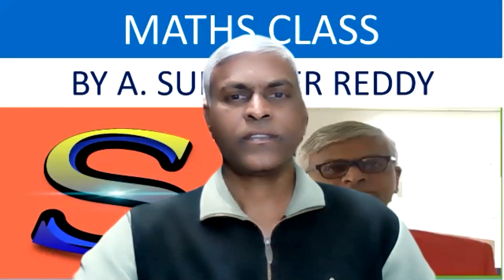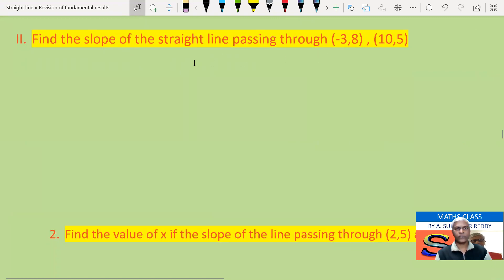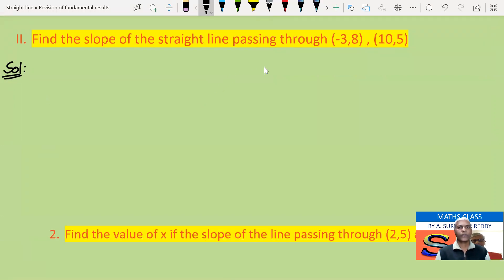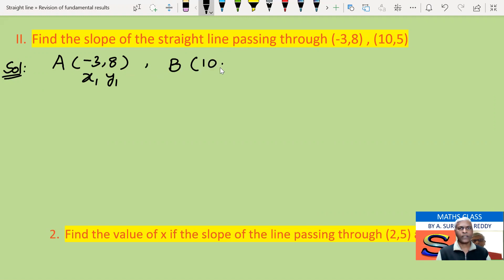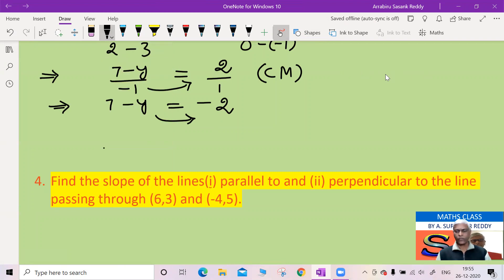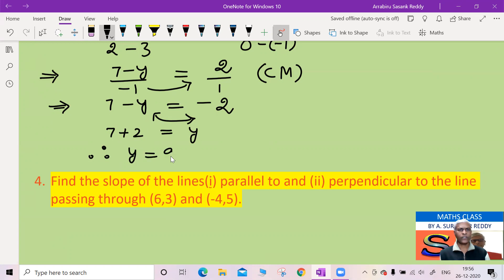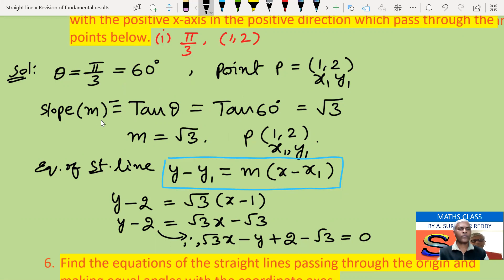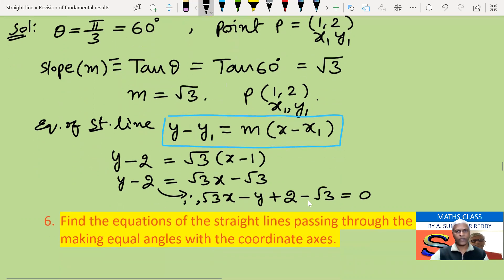1st Year Inter Maths-1B, ||STRAIGHT LINE|| Class11Maths, FirstYearMaaths, PART 2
PROBLEM SOLVING
by A.Surender Reddy